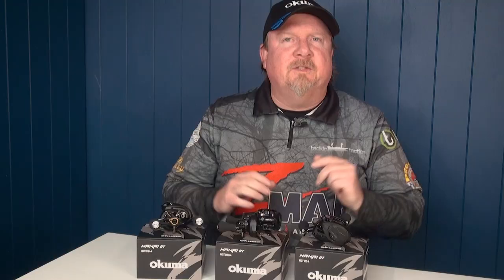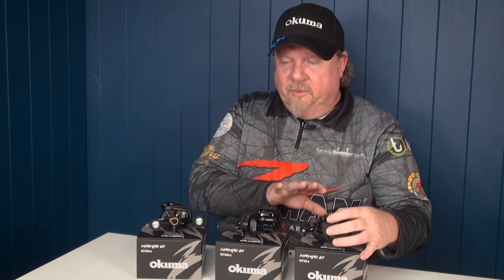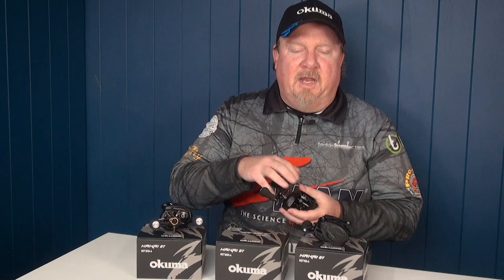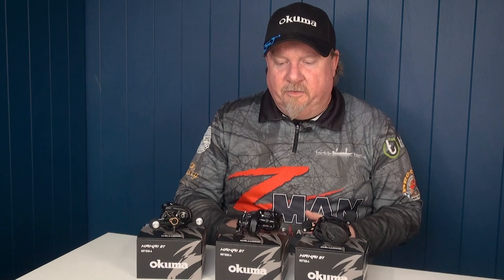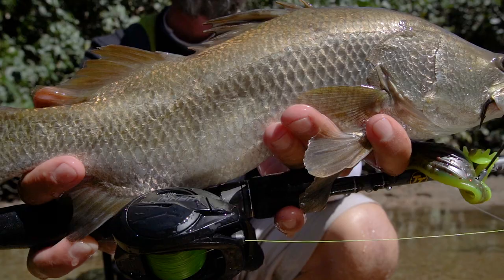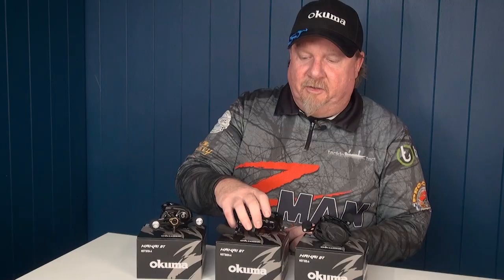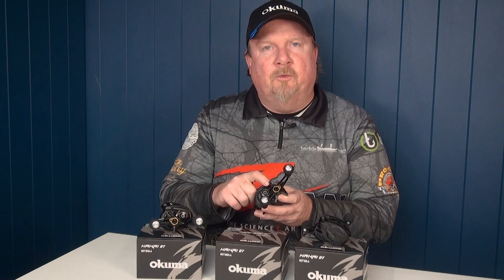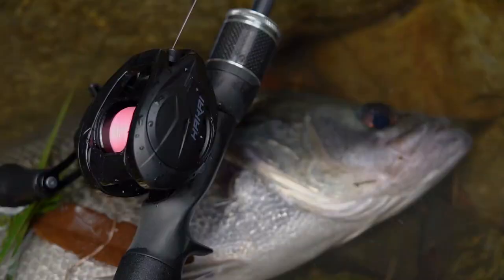Okuma Hakai Baitcast Reels – An Introduction and Overview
An overview of the Okuma Hakai baitcast reels.

WELCOME TO A NEW ERA OF OKUMA... HAKAI...
The Hakai is the culmination of Okuma's experience in producing precision-engineered reels with ultimate casting performance being the driving force. A completely new ground-up design incorporates features such as a feather-light magnesium/alloy body that carries the ultralight 167g weight as low as possible for balance and control.

Okuma has incorporated FLITE SPOOL™ and FLITE SHAFT™ technology into the Hakai. This allows for a super-tuned spool with unrivalled performance. The 33mm O/D all-purpose spool weighs only 9.5g total including the bearings.

The Hakai also features a patented hollow stainless-steel SUS FLITE SHAFT™ with precision SUS balls and provides a perfect balance between weight, strength, and smoothness. The result is a casting reel that allows anglers of any skill level to confidently cast even the lightest lure.

- LITECAST® magnesium frame with corrosion resistant coating
- Corrosion resistant side plates for maximum durability
- 42mm oversized hardened machine cut brass main gear
- Multi-disc stainless steel and carbon drag system
- Tuned FLITE SPOOL™  developed by Dream Tackle Design
- Patented FLITE SHAFT™ hollow stainless steel main shaft with SUS ball ends
- Built in line diameter indicator
- External adjustable magnetic cast control system
- Lightweight C-40x carbon injection star drag
- 6BB + 1RB high performance stainless steel bearings
- Quick-set high performance anti-reverse roller bearing

Model / Gear Ratio / Weight / Max Drag / Capacity dia. mm›metres
HDT100-A / 6.2:1 /170g / 9kg / 0.31›100m  0.33›90m  0.37›70m
HDT100H-A / 7.3:1 / 170g / 9kg / 0.31›100m  0.33›90m  0.37›70m
HDT101H-A (Left Retrieve) / 7.3:1 / 170g / 9kg / 0.31›100m  0.33›90m  0.37›70m